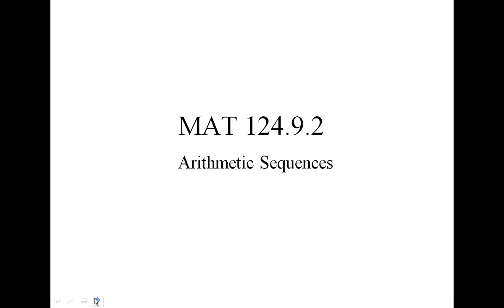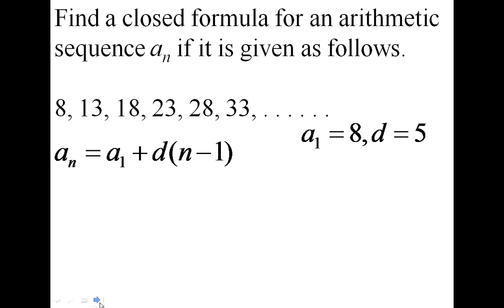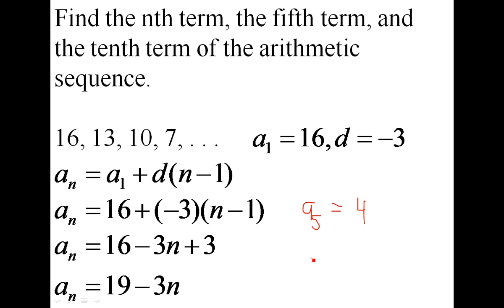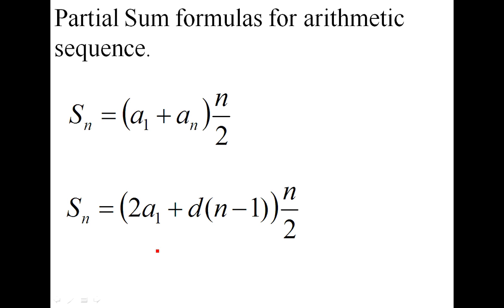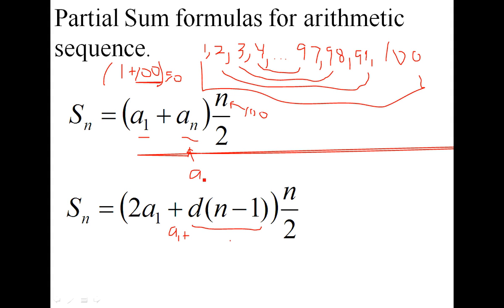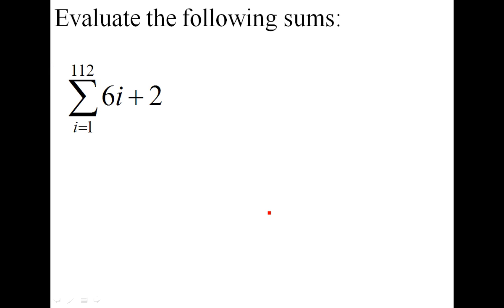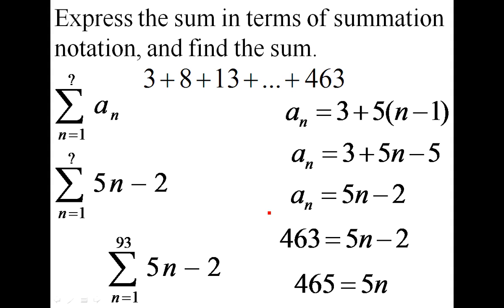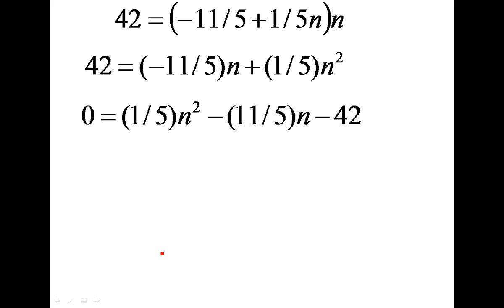MAT 126 9.2